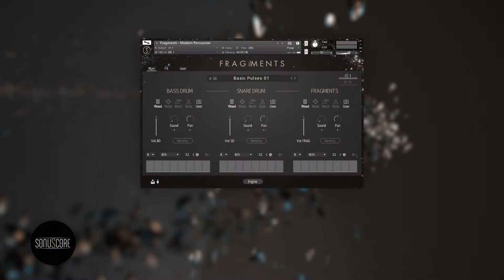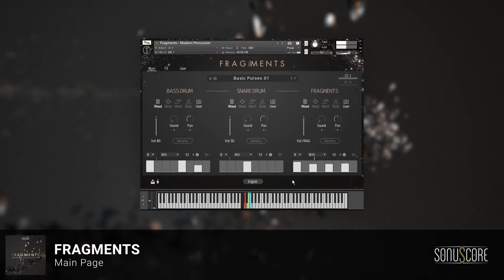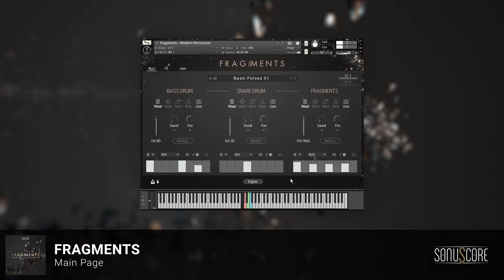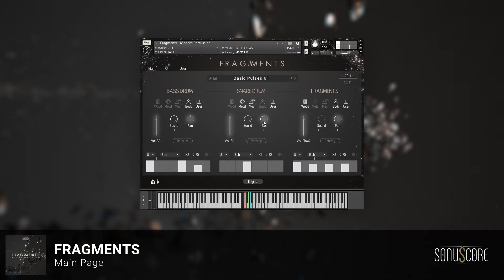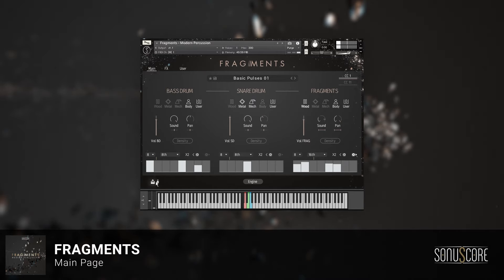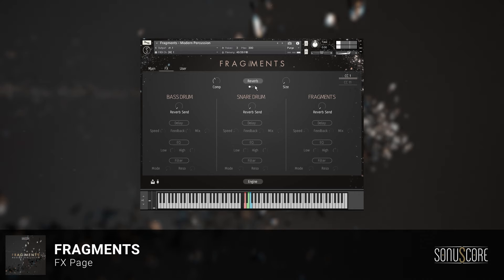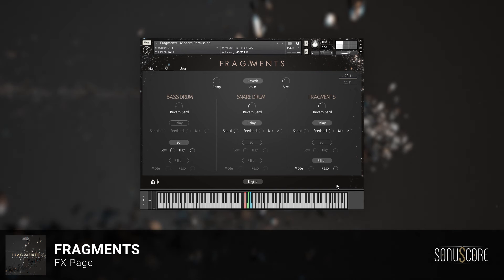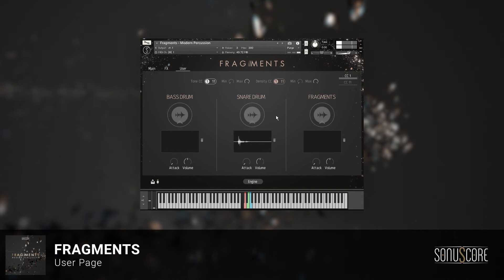FRAGMENTS - MODERN PERCUSSION | Introduction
00:00 | Intro
00:30 | Main Page
03:02 | FX Page
04:38 | User Page

Looking to piece together interesting percussion that can range from an ambient minimal to a raging noise? Introducing FRAGMENTS – MODERN PERCUSSION, the all-new percussion instrument from SONUSCORE that will completely change your sound.

Check out the sheer versatility and complexity that FRAGMENTS – MODERN PERCUSSION can create, tooling percussive soundscapes and organic grooves. Explore FRAGMENTS – MODERN PERCUSSION’ unique sequencers, deep randomization options, and true organic sounds to make your sound effortlessly awesome.